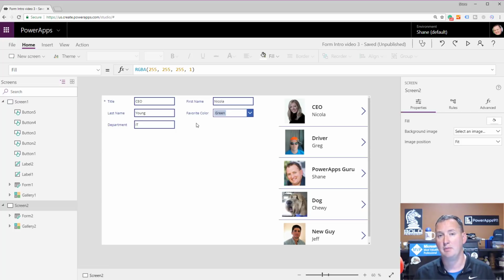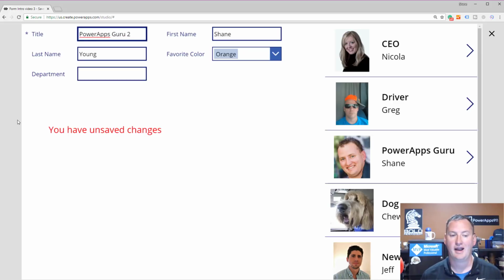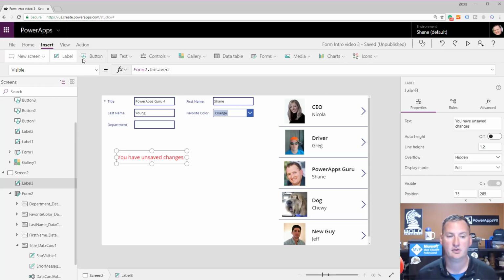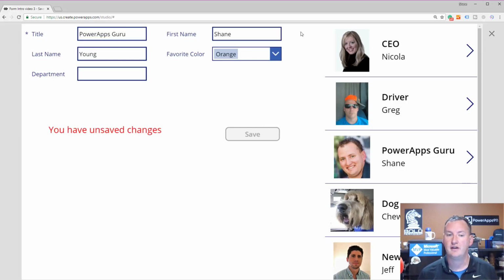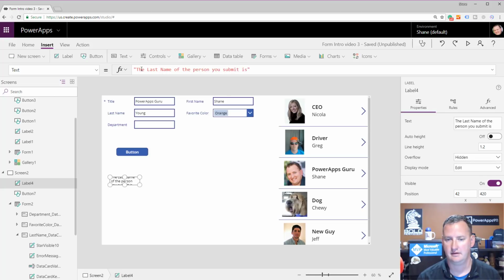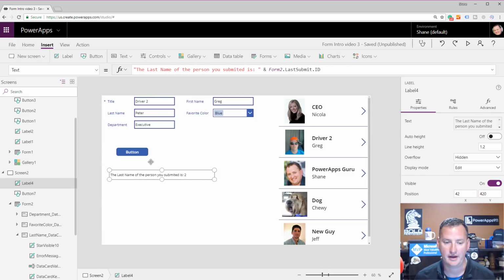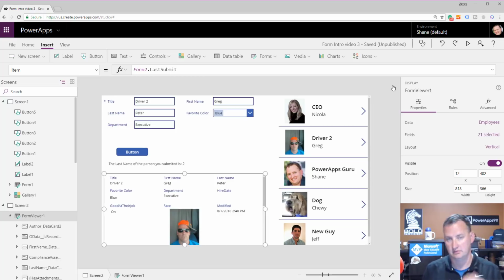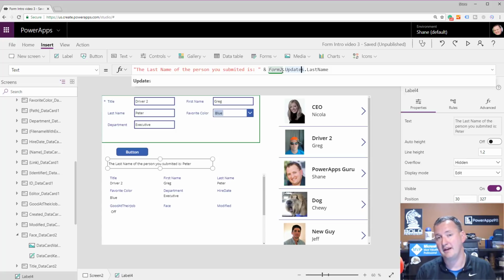PowerApps Forms - LastSubmit, Updates, UnSaved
In this video, we continue exploring PowerApps Forms with a deep dive into a couple of the more complex special properties. We talk about LastSubmit, Updates, and Unsaved and how to put them to use in your apps.